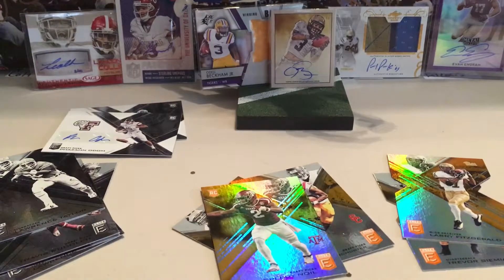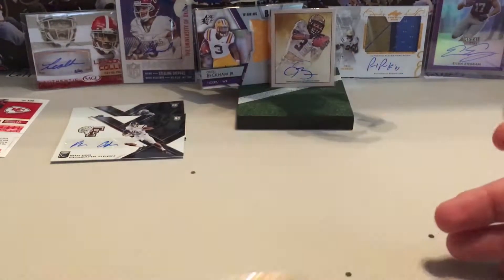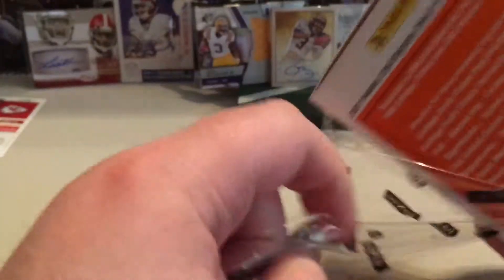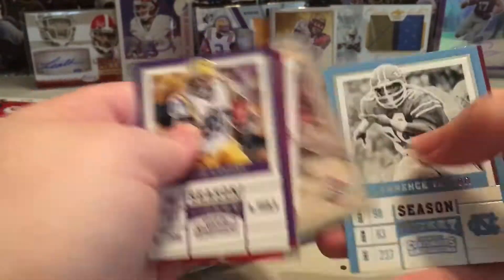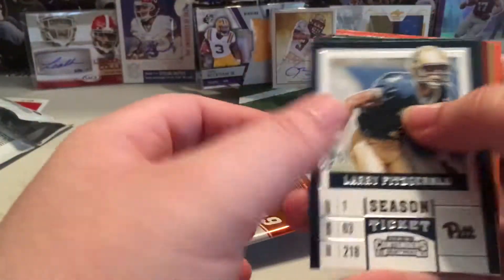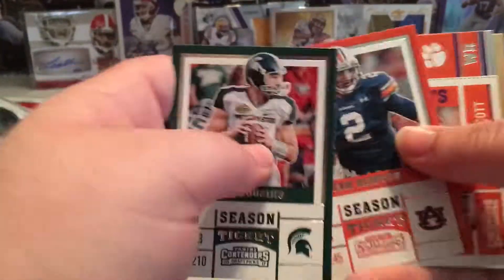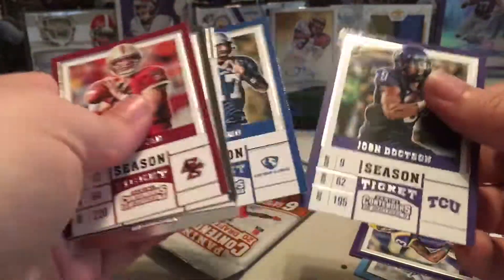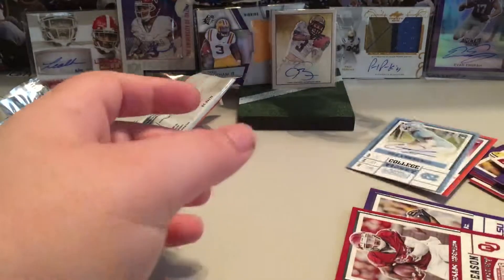More boxes of 2017 draft picks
Draft picks for days